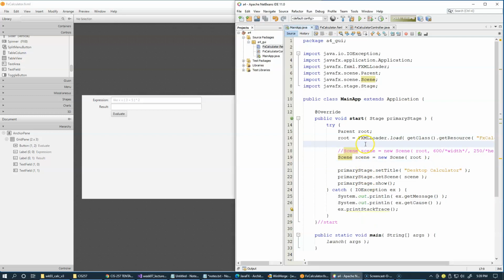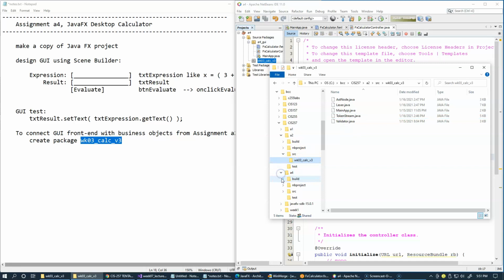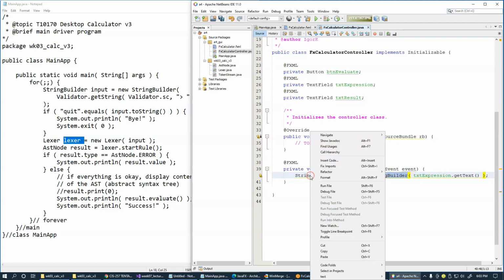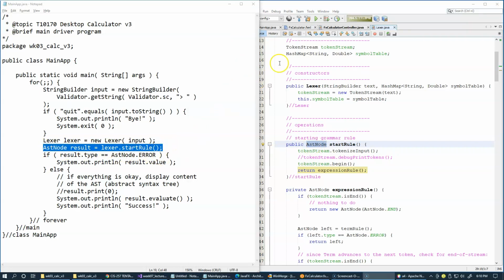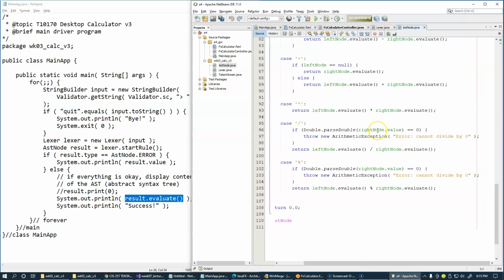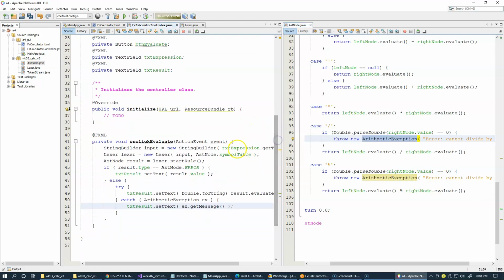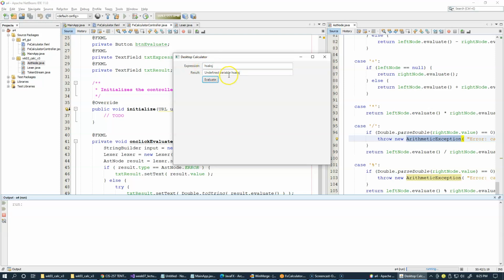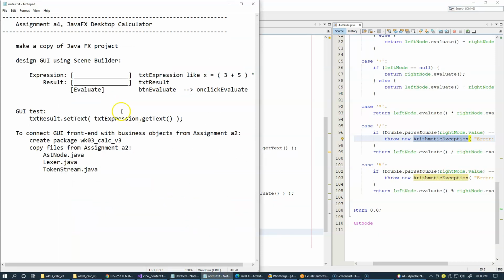7.10 Assignment a4, JavaFX Desktop Calculator, the evaluation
7.10 Assignment a4, JavaFX Desktop Calculator, the evaluation